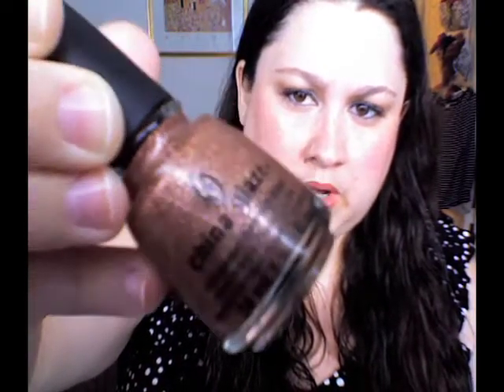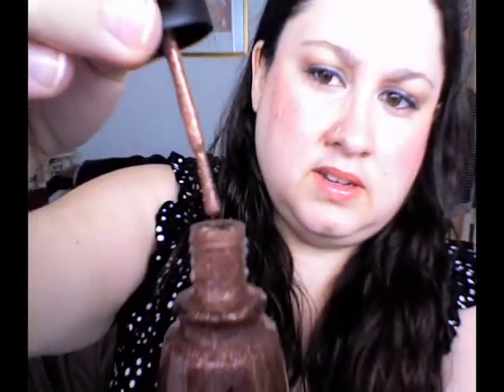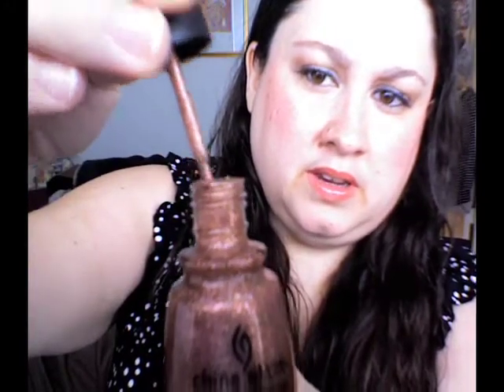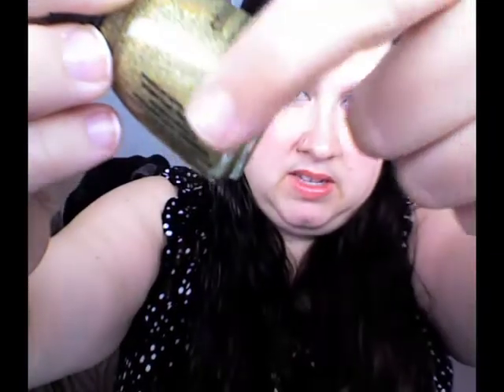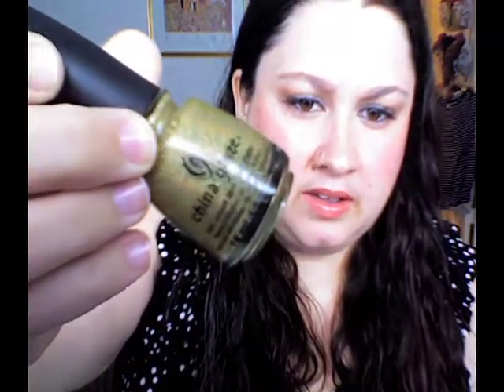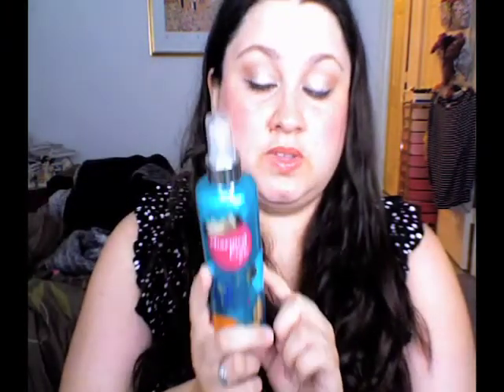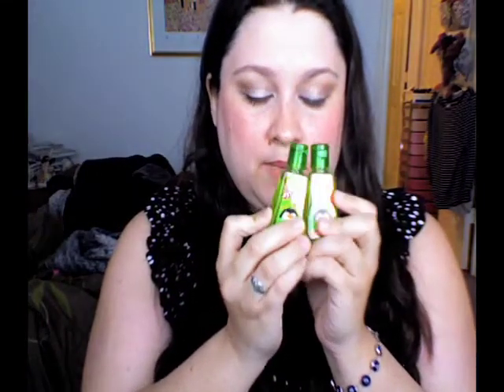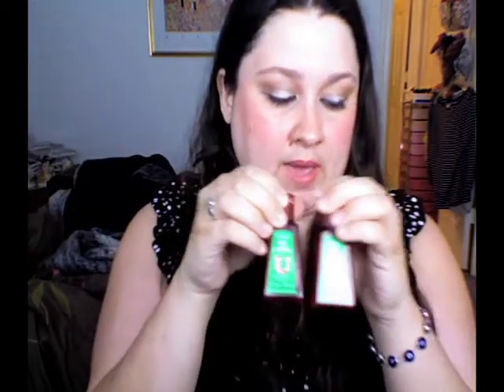BBW and Ulta Haul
These are the many things I picked up at BBW during the semi annual sale. I also went to Ulta too. Enjoy!